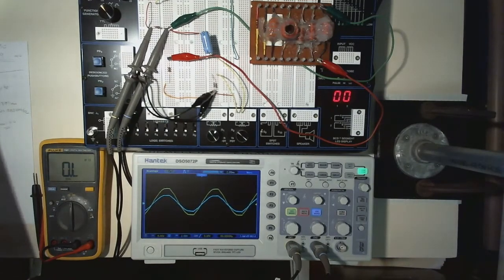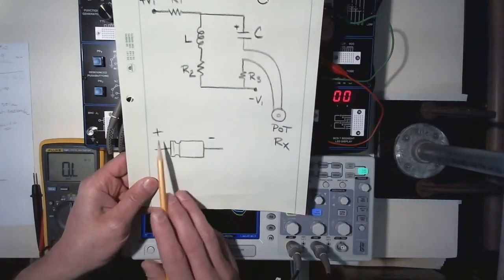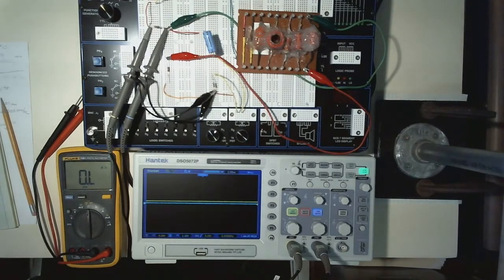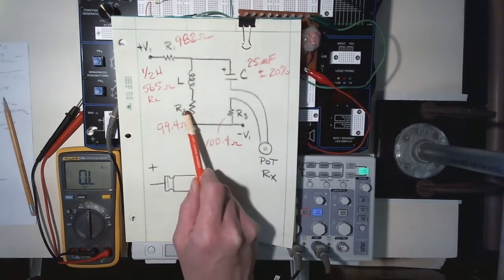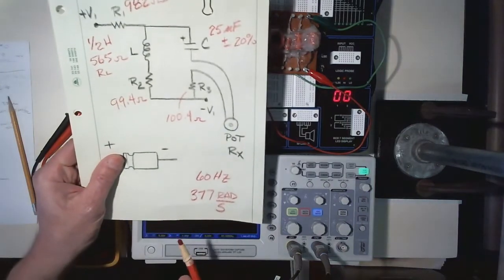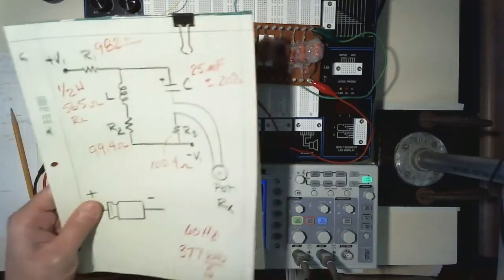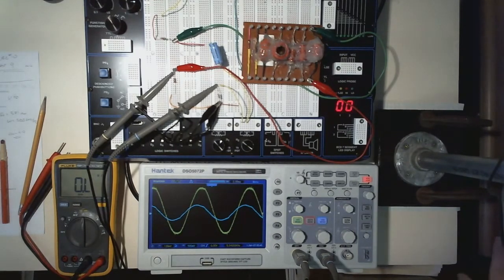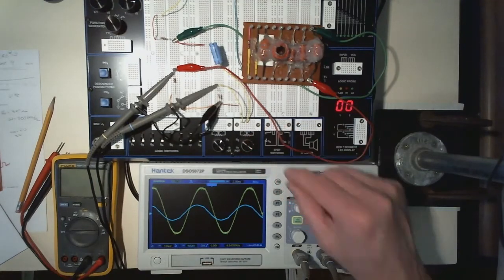EGR202 Experiment 3, Power Factor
EGR202 Experiment 3

Power Factor